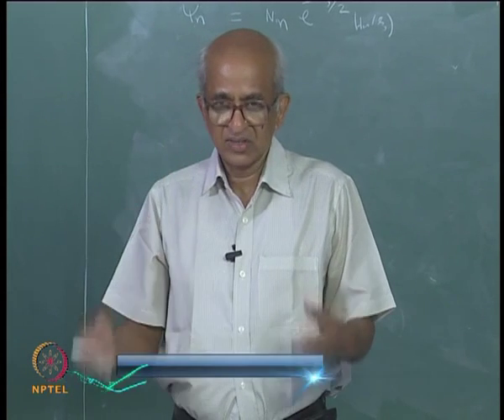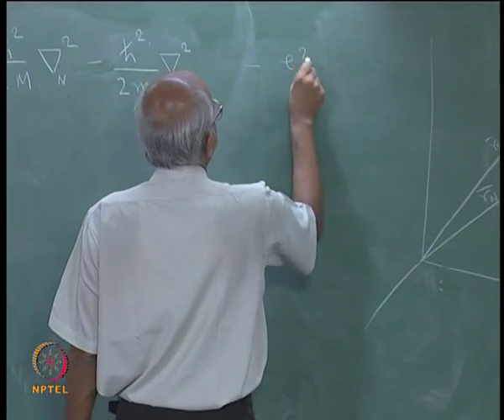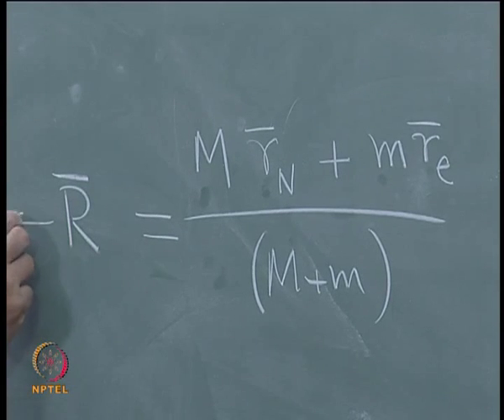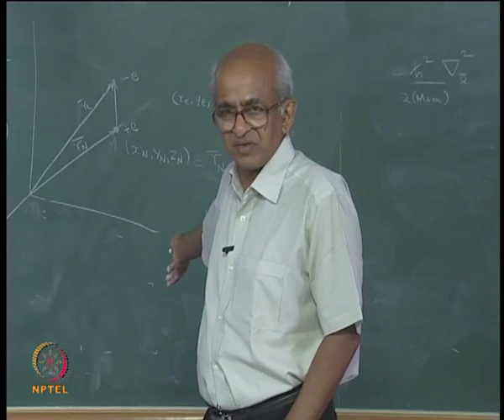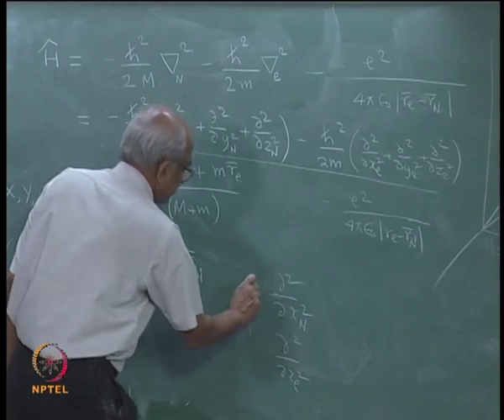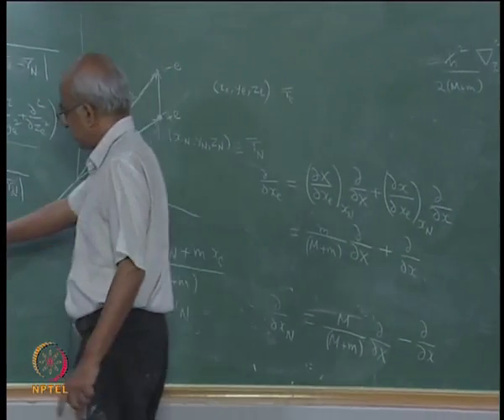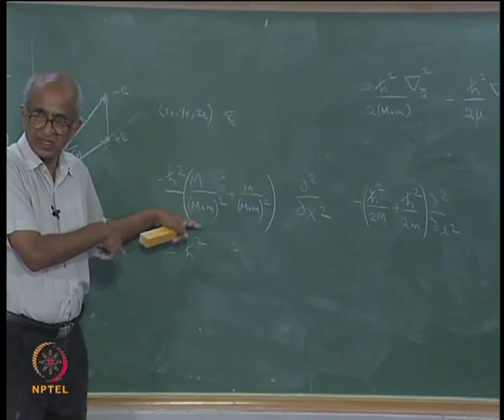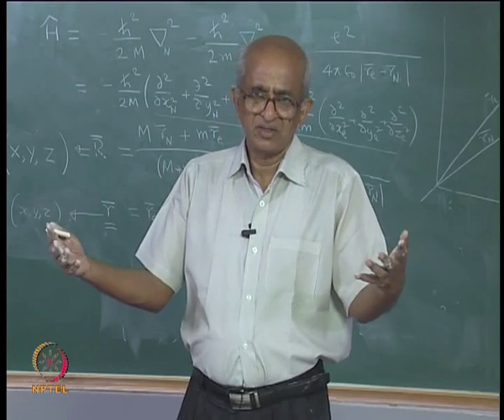Mod-04 Lec-21 Hydrogen Atom: Separating centre of mass motion and integral motion